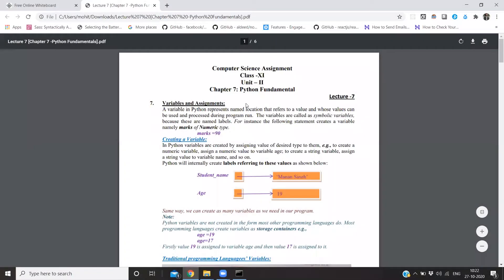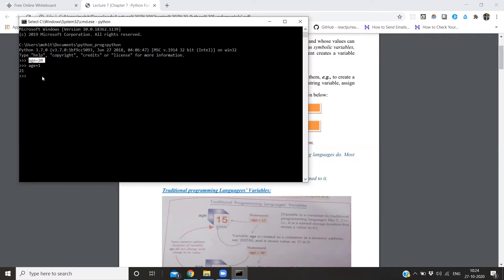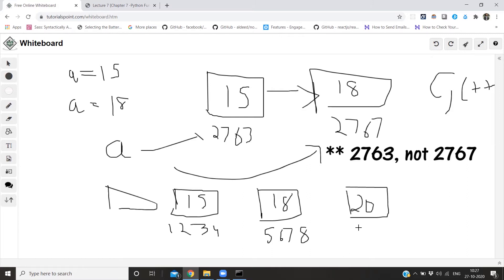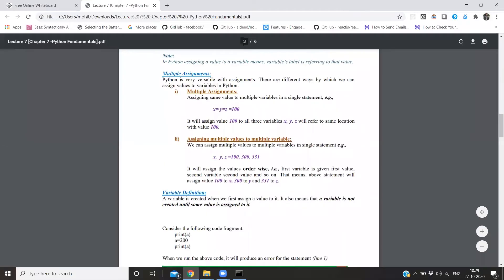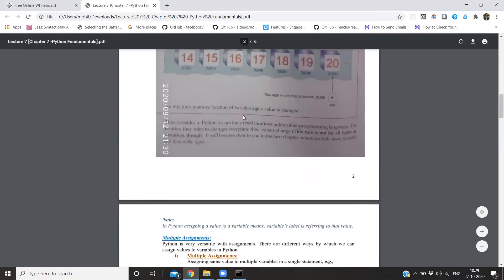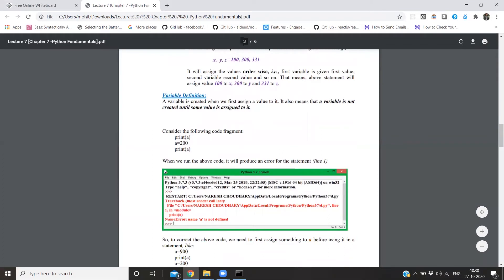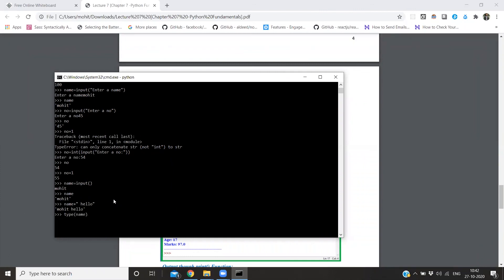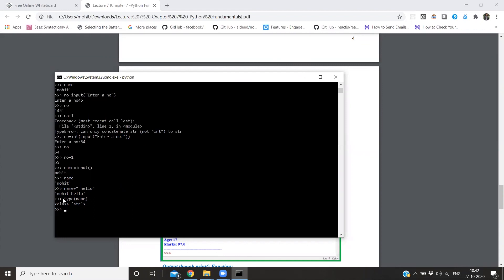Python Class 5(Variables, Assignments, Dynamic typing, I/O)| 11th 12th CBSE Hindi| Comp. Sc. 2020-21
Python Live Class 5 for 11th Standard CBSE Course (in Hindi) for Computer Science 2020-21 along with hands-on.

Topics Covered along with hands-on:

0:00 Channel Intro
0:33 Variables
2:41 Difference in variables for Python vs traditional Programming languages(C++)
5:41 Multiple Assignments
7:13 Variable Definition
9:21 Input and Output
12:57 Type function
13:28 Multiple programs logic in brief

Video recorded on Zoom.

Post your doubts in the comment section, will try to answer each one of them.